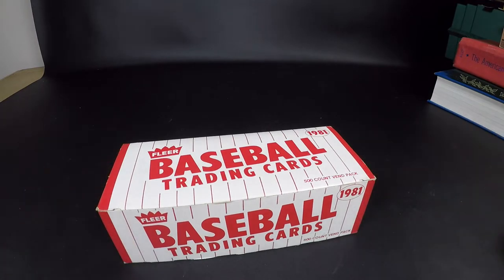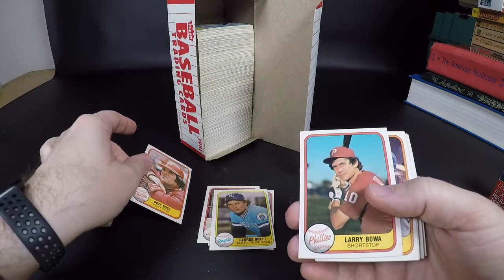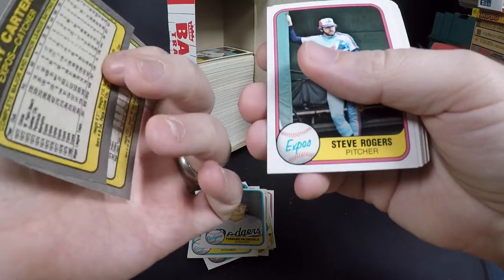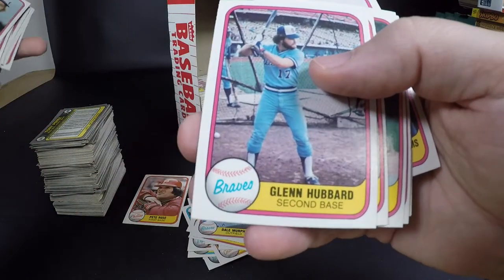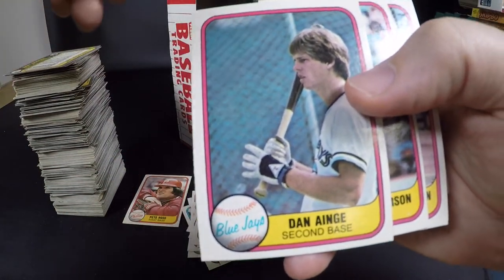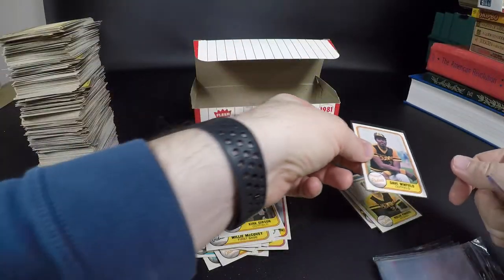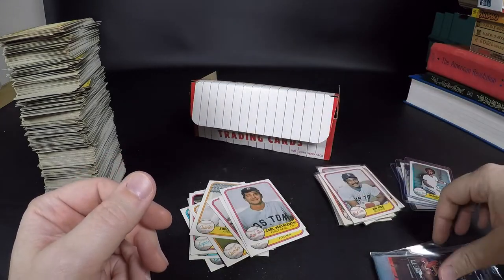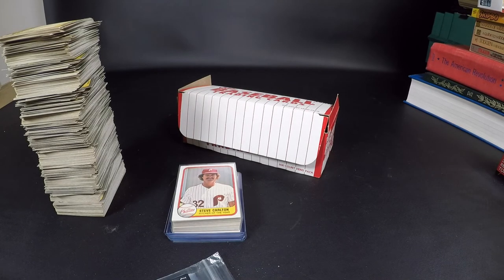1981 Fleer Baseball 500 Count Vend Pack Opening - Any cards worth grading?